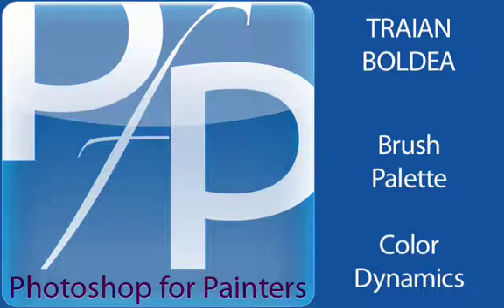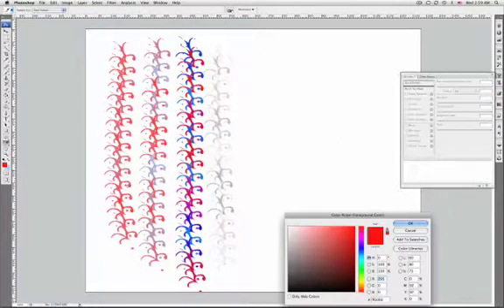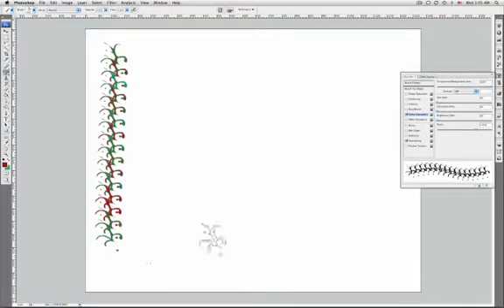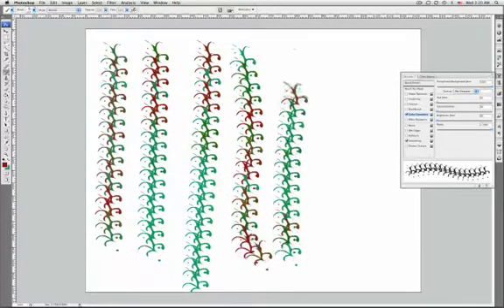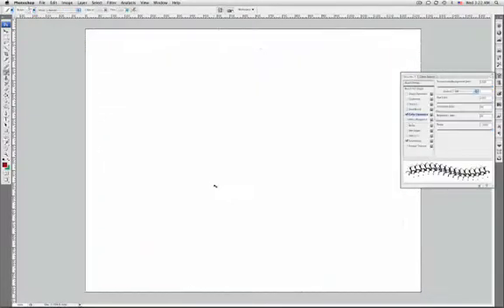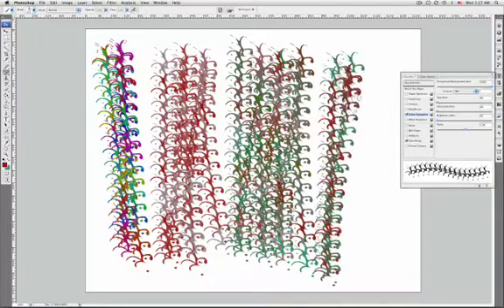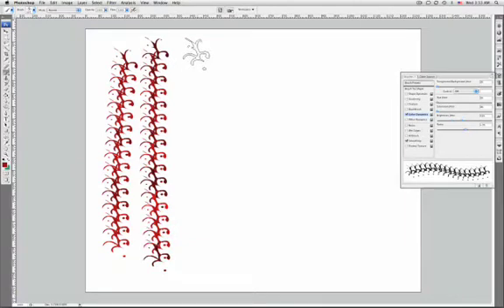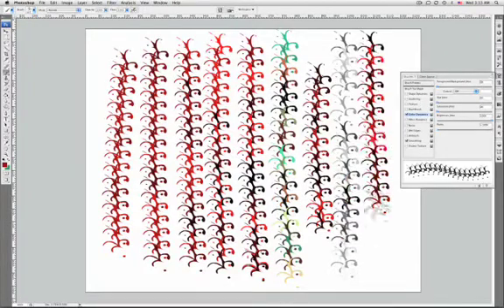Photoshop Brushes 7 english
Color Dynamic in the Brush Palette